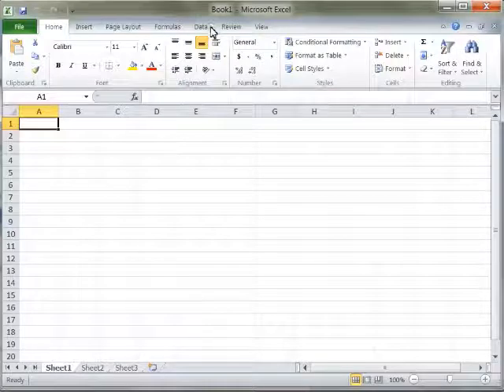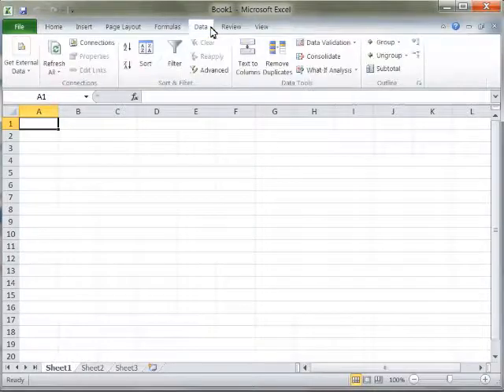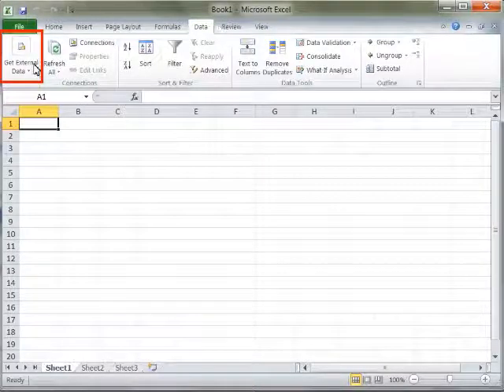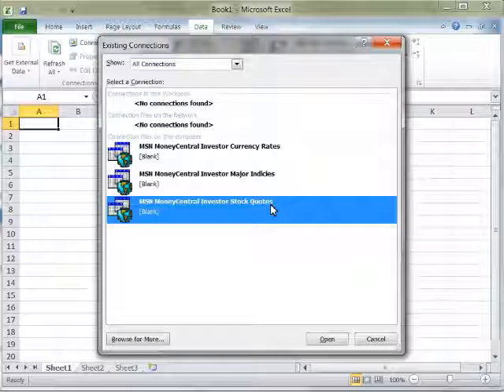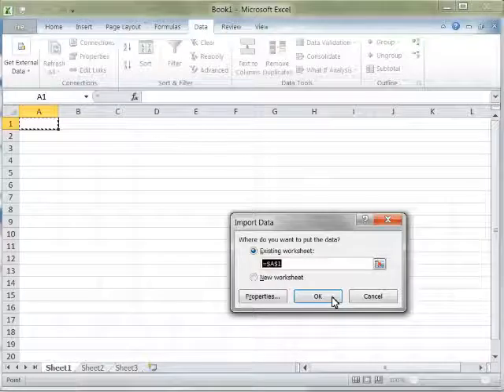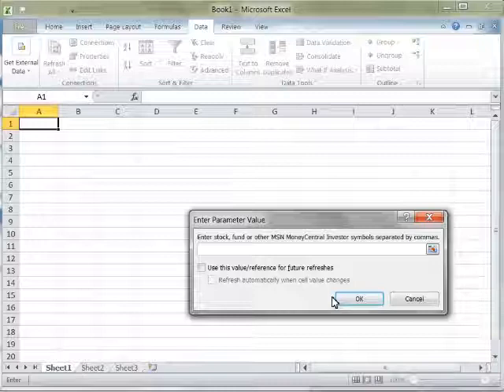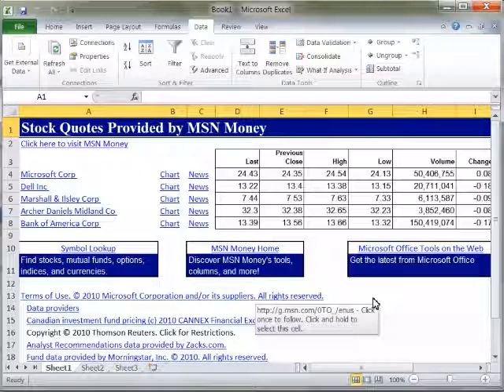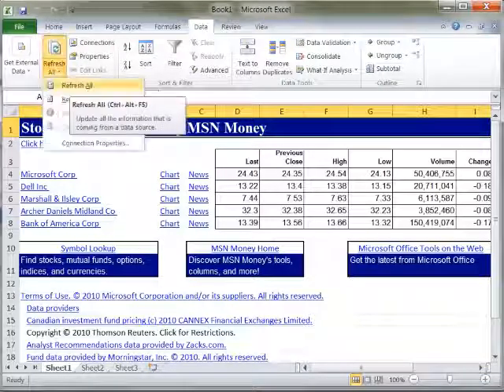Excel 2010: Web Query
Provides a brief demonstration on creating a Web query in Excel.